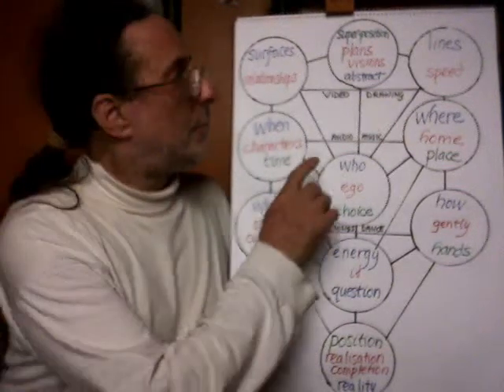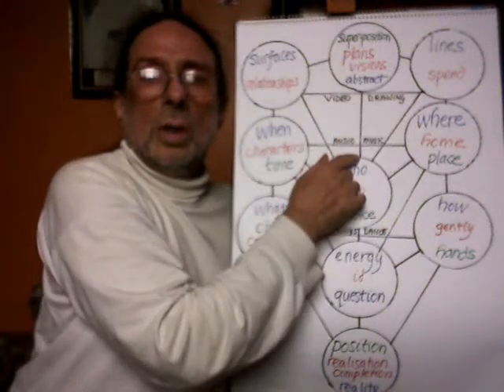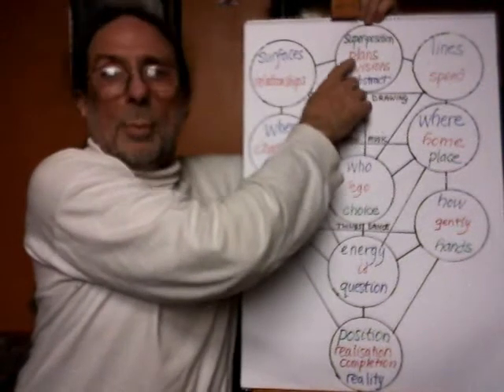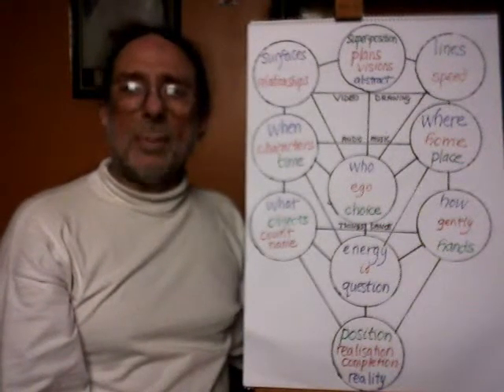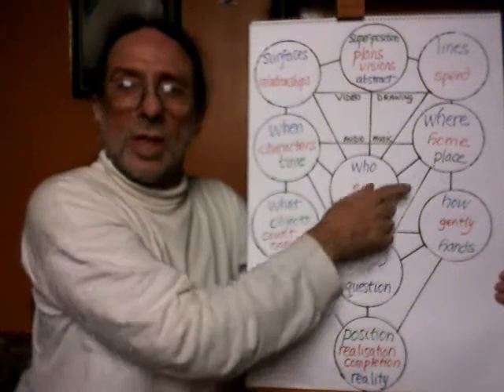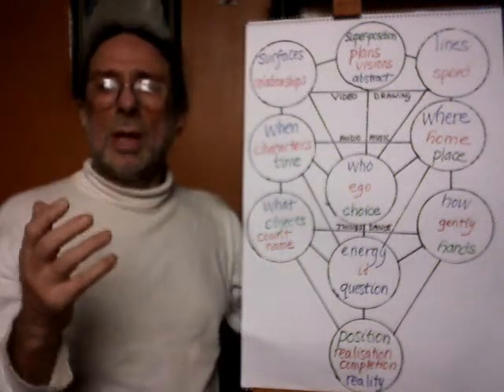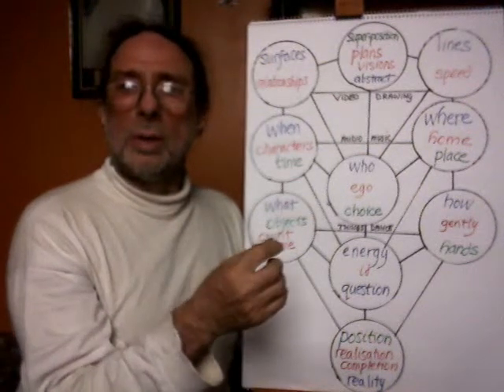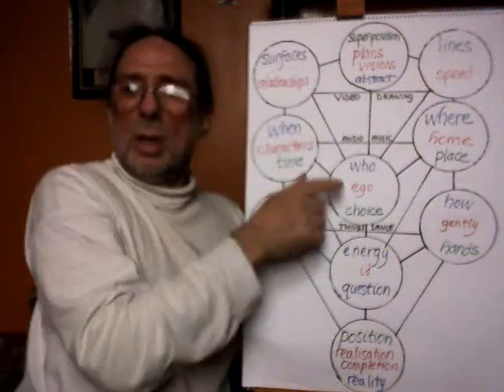developmental psychology 5/6 imagination to reality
making successful plans